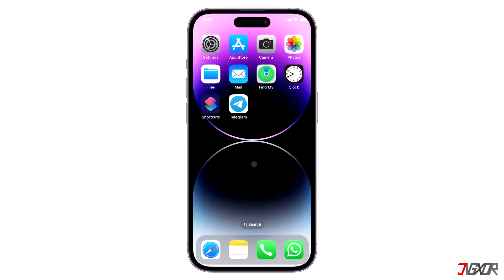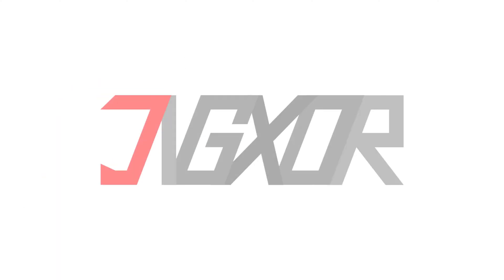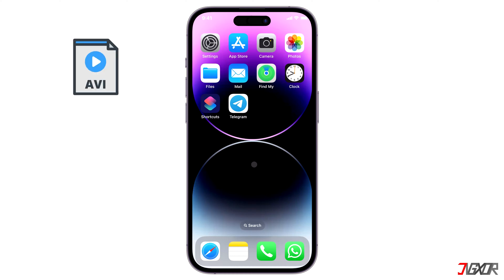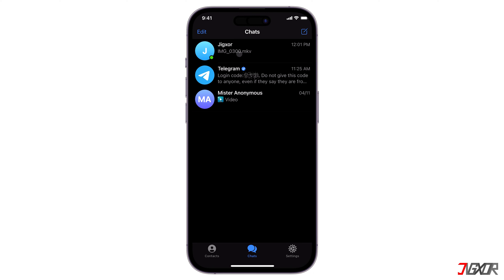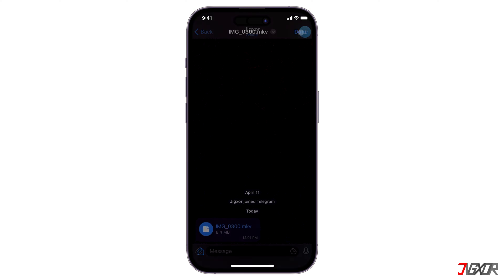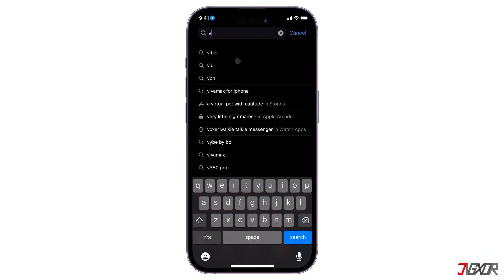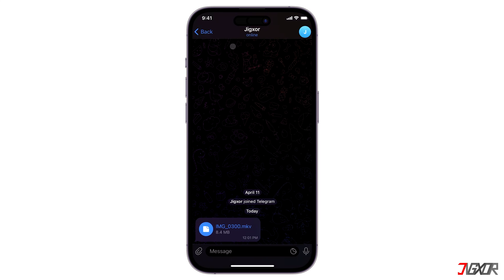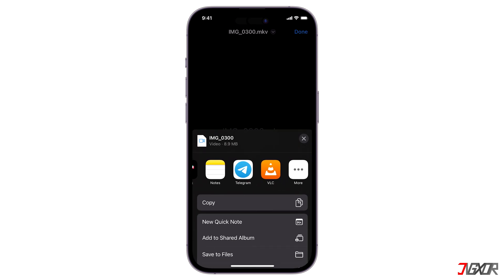How to Fix Telegram Video Is Not Playing on iPhone! [2023]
Once downloaded to your iPhone, it should be easy enough to watch Telegram Videos. However, the app may occasionally experience glitches and fail to work as expected. In this video, I will explain to you why this usually happens and how you can fix it if this has happened to you on your iPhone. Yours Jigxor

Timestamps:
00:00 | Main Cause
00:35 | How to Fix

Video: 497